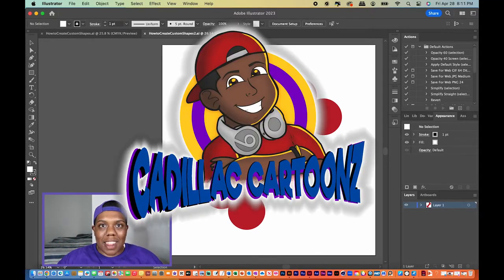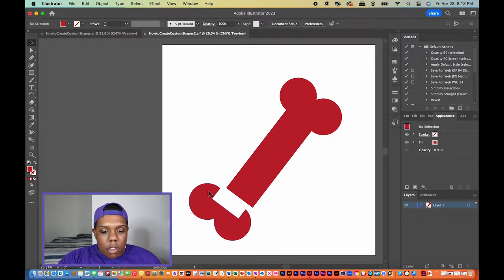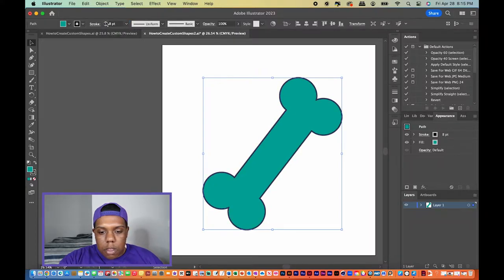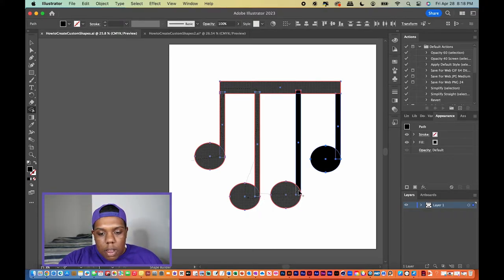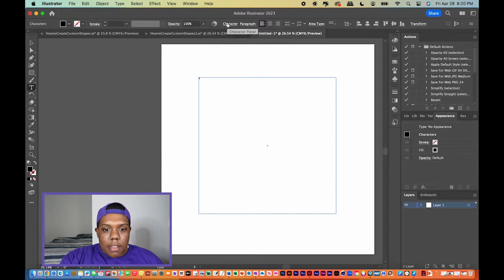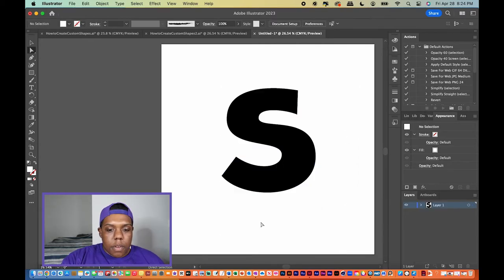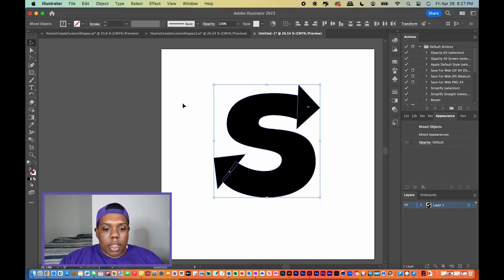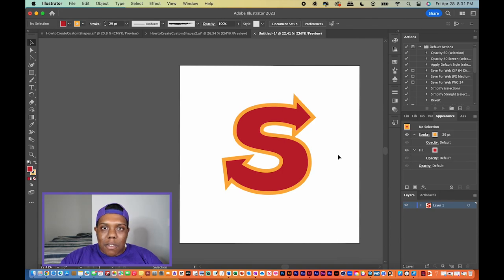How to Create Custom Shapes in Adobe Illustrator | Cadillac Cartoonz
And remember,

- 𝐂𝐚𝐝𝐢𝐥𝐥𝐚𝐜 𝐂𝐚𝐫𝐭𝐨𝐨𝐧𝐳 🎨